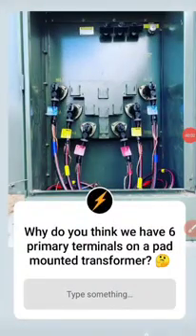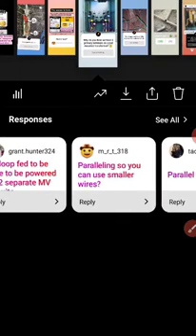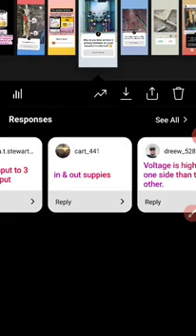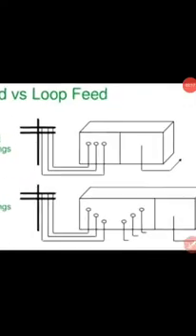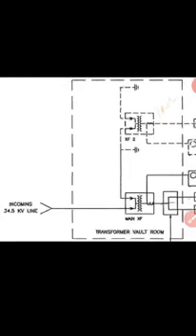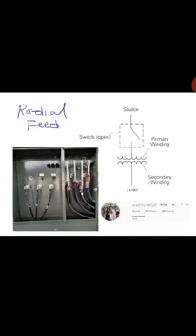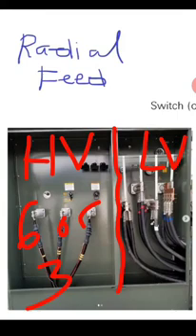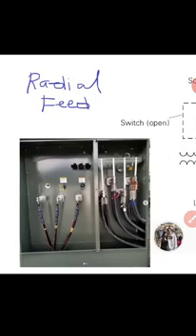Q&A: Why do we have 6 primary terminals on a pad mounted transformer?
Answer: It's for a loop feed type pad mounted transformer.

PS:

At some point I said 35kV though it should have been 34.5kV.

Open-points (such as dead-ends for a loop feed type equipment used in a radial feed system) are recommended to have surge arresters to dissipate the surges.